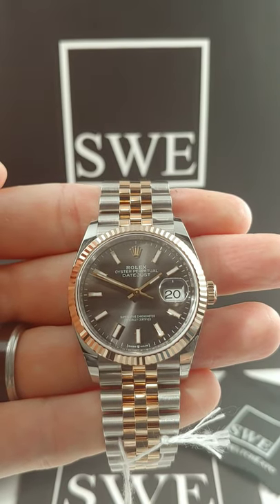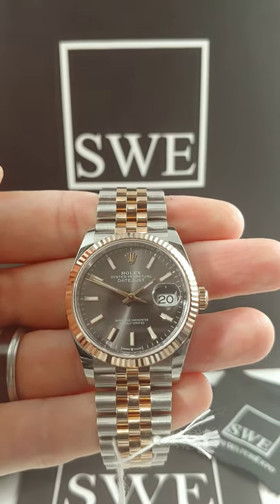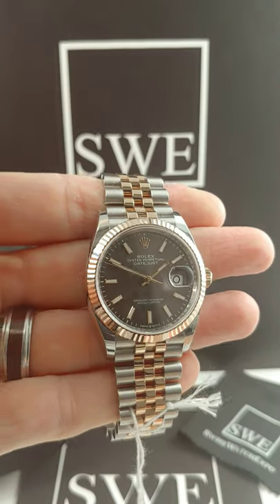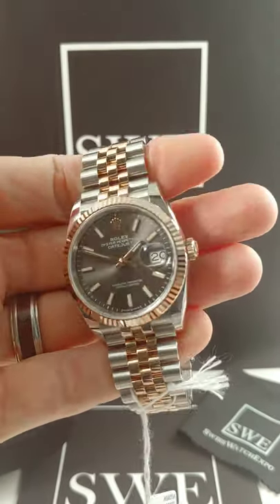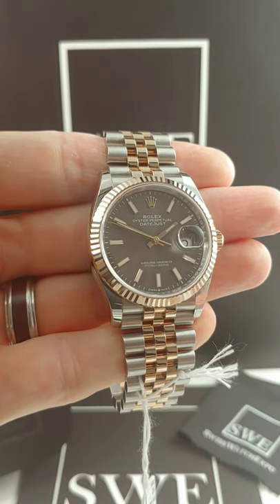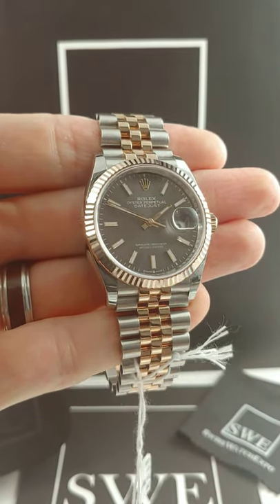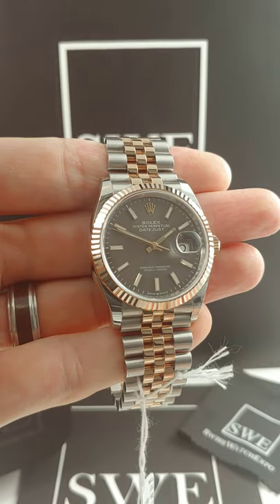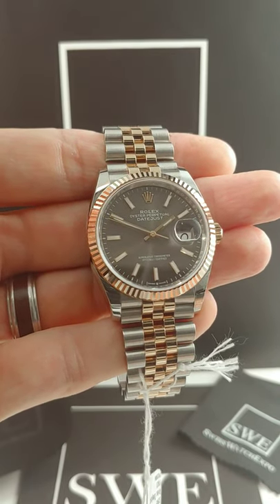Rolex Datejust 36 Rhodium Dial Steel EverRose Gold Watch 126231 | SwissWatchExpo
This Rolex Datejust features a grey dark Rhodium dial that's in vogue today. Paired with stainless steel and 18k Everose gold, it lends a warm luster to the classic Rolex Datejust. This watch comes in a 36mm case, with a fluted bezel and Jubilee bracelet.

Featured watch:
Rolex Datejust 36 Rhodium Dial Steel EverRose Gold Watch 126231

Stainless steel case 36.0 mm in diameter. High polished lugs. Rolex logo on a 18K rose gold crown. 18k rose gold fluted bezel. Grey 'Dark Rhodium' dial with luminous baton hour markers. Date window at 3 o'clock aperture. Stainless steel and 18k rose gold jubilee bracelet with fold over buckle. Fits 7.5" wrist.